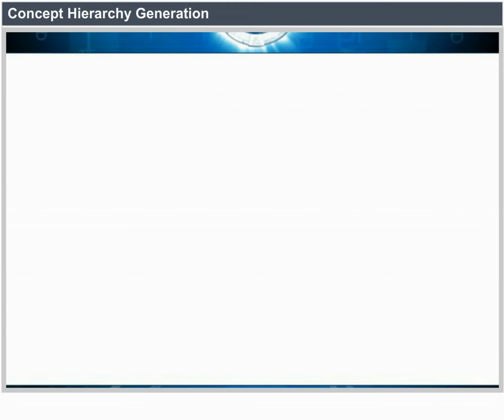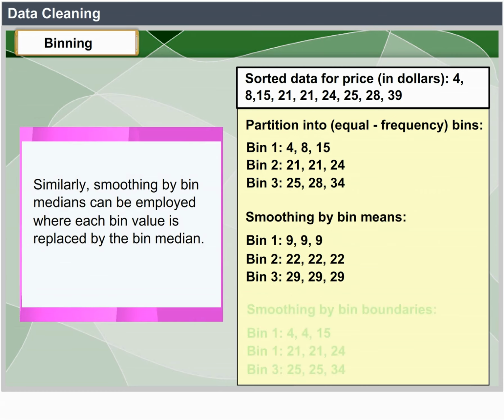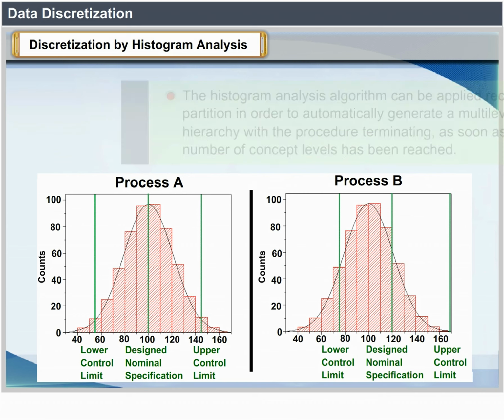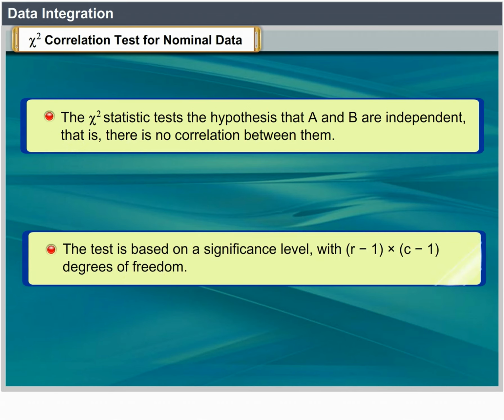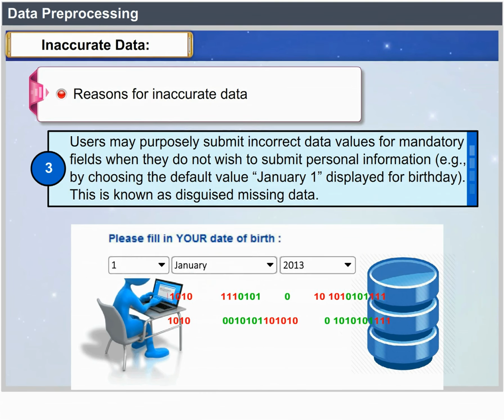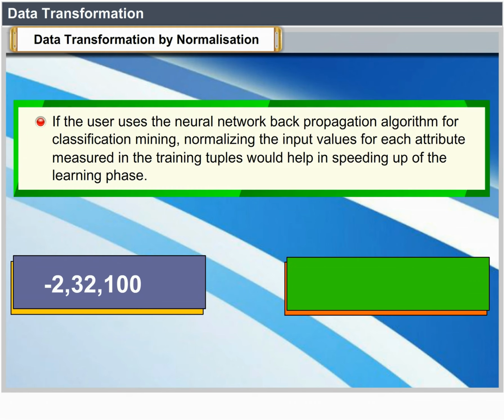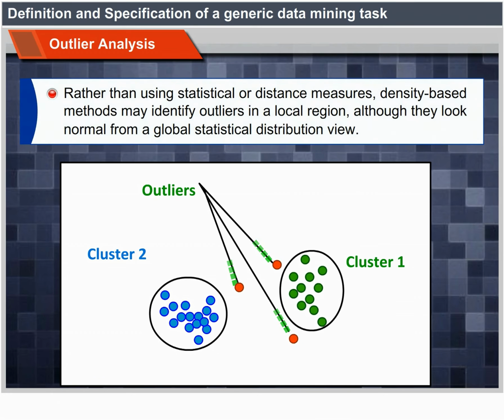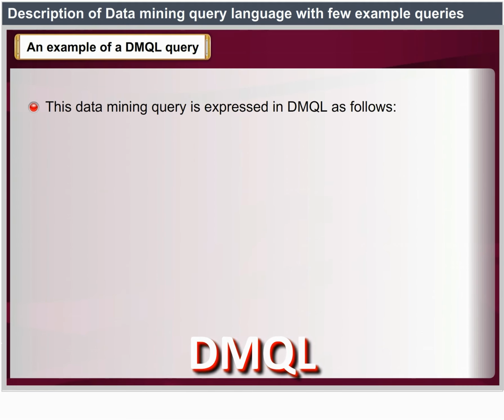DWDM 3 Data Mining Primitives